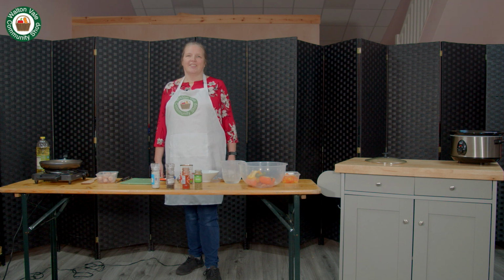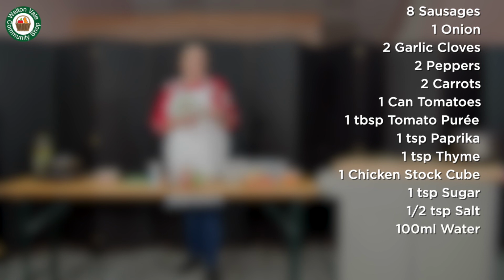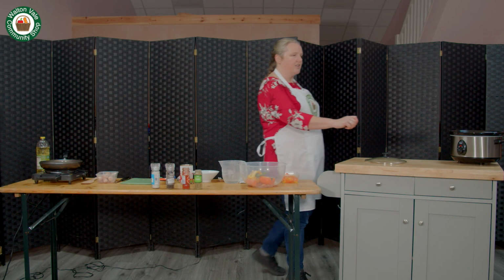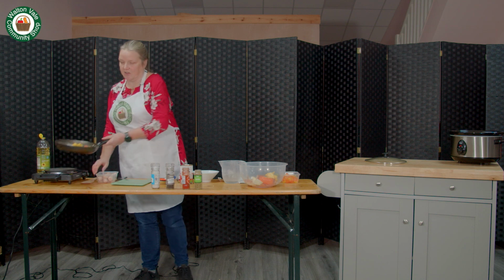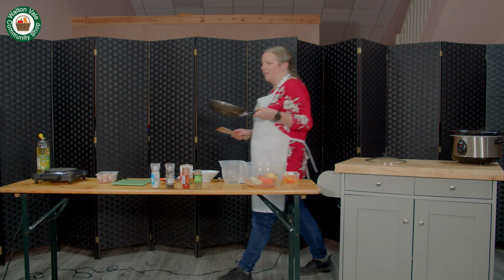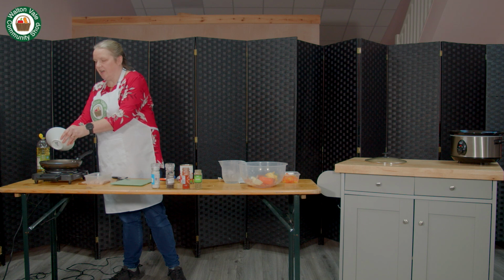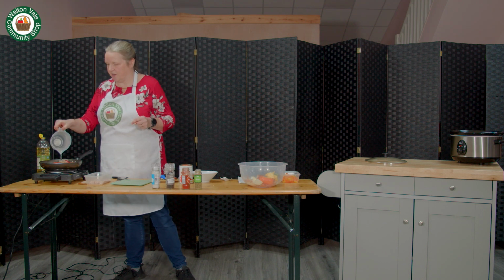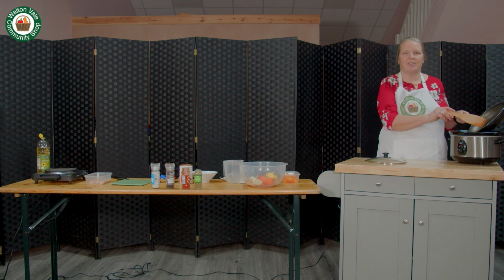Slow Cooking - Sausage Casserole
Our resident chef, Helen Brookes, demonstrates a simple sausage casserole in the slow cooker.